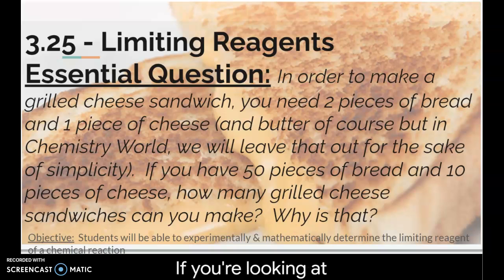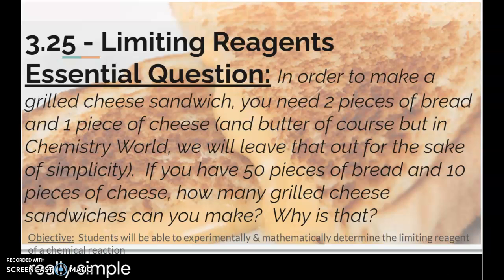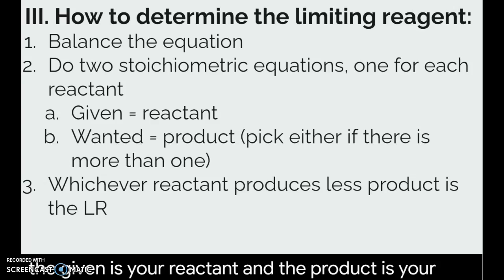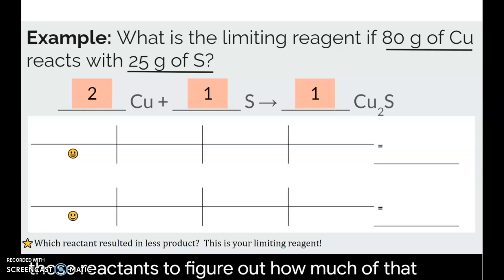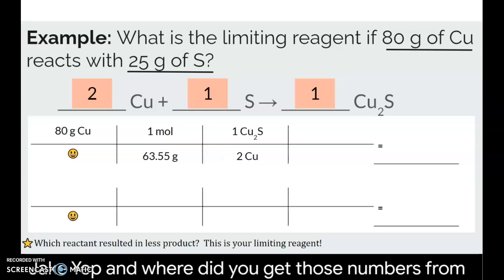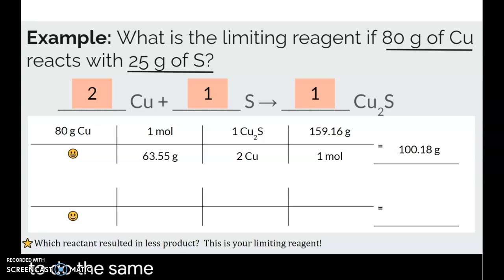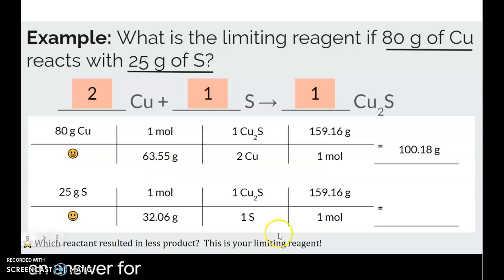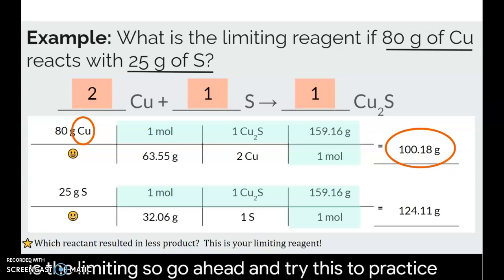3.25 - Limiting Reagents